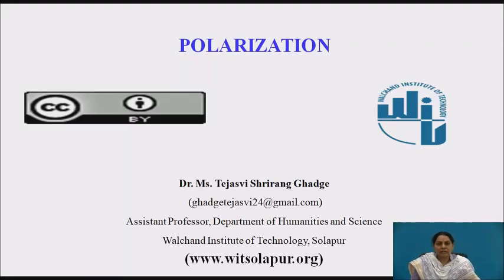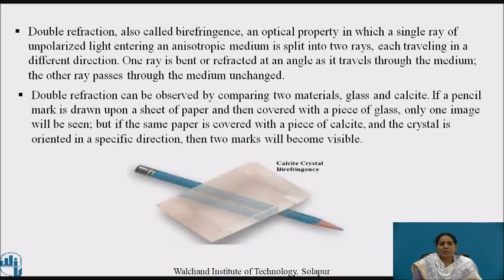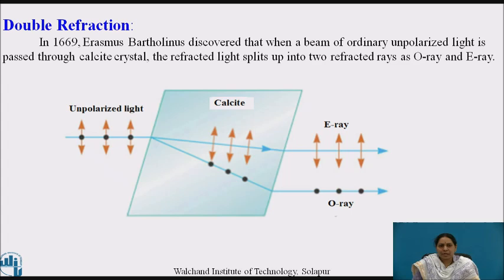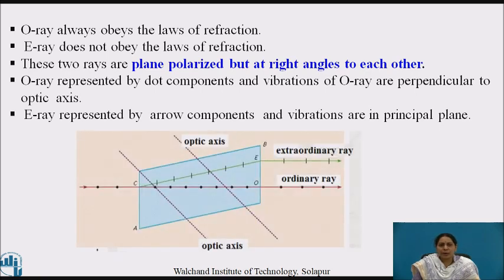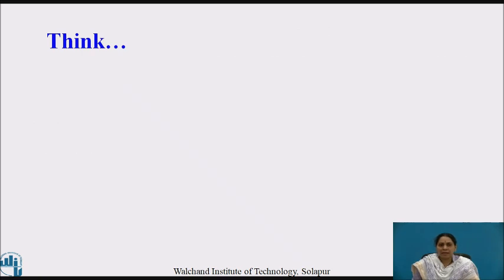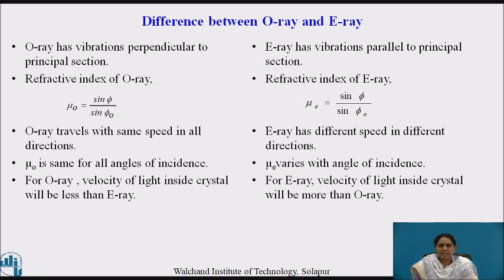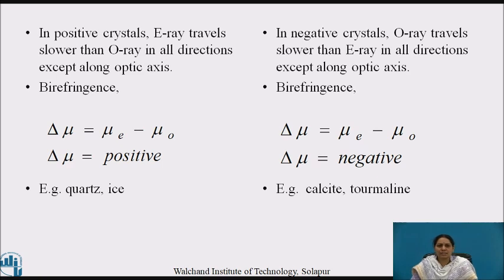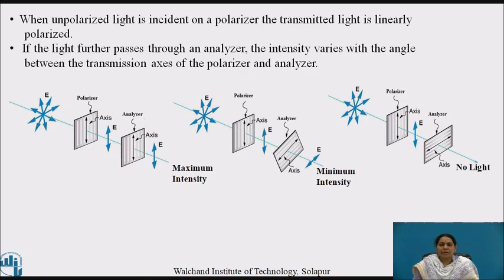Polarization II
Dr. Ms. Tejasvi Shrirang Ghadge
Assi.Professor
Solapur.